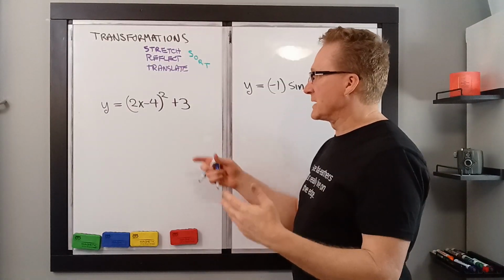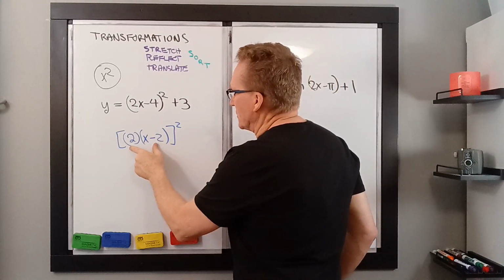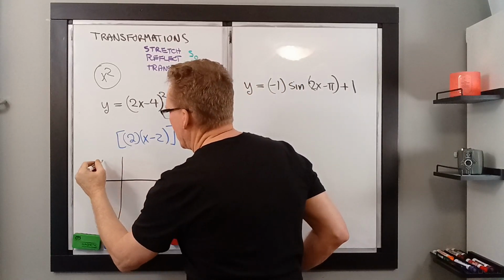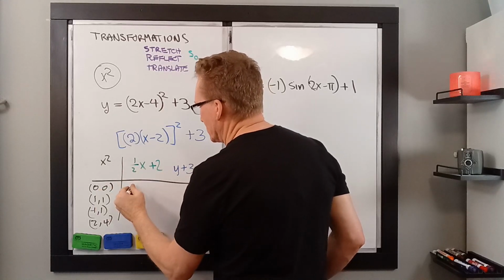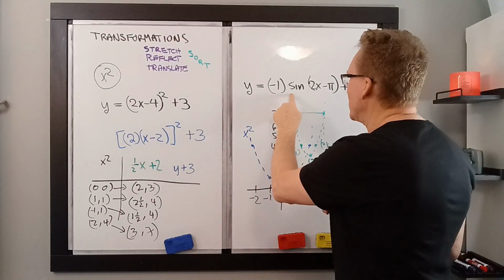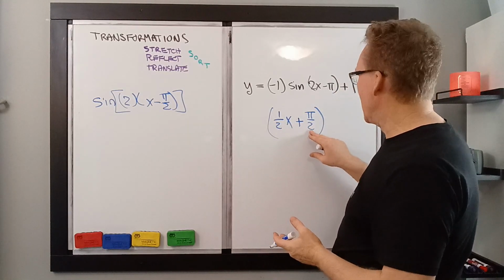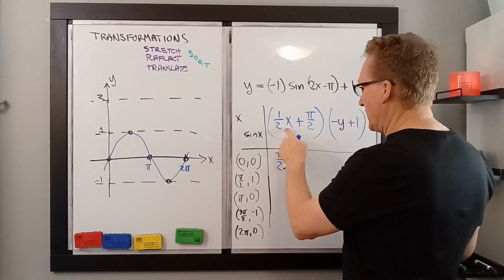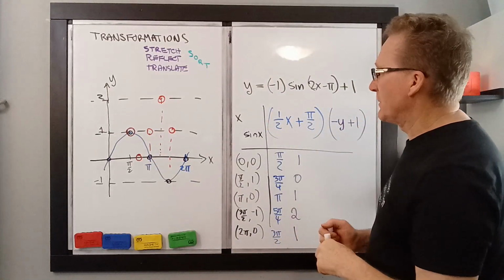Deconvoluting transformations (that involves stretches, reflection and translations.)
After reviewing the various types of transformations, we’ll look at 2 problems here: y = (2x-4)2 + 3 and y = (-1) (sin (2x-pi)) +1

We start off my figuring out the base function. For the first example, it is case x2, for the second example, it is sin (x). Then we need to decouple (or deconvolute) the horizontal translation from the horizontal stretch. This allows us to do the stretching first and then the translations. This is important because if we were to do the translation first, we would then be forced to stretch the function around a new axis, which is much more difficult.

For these two examples, we’ll use a more mathematical method of finding the new function. This starts by labeling several key points on the original function and then applying the modifications to those points. When the shape is smooth, we only need a few points. If things are tied to the x (or inside the operation) we do the opposite for both the stretch and translation.